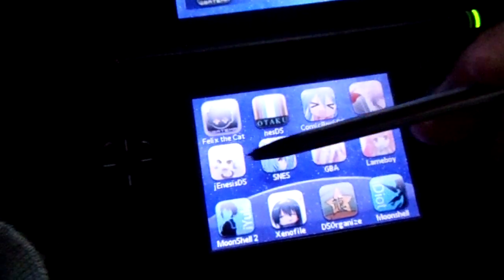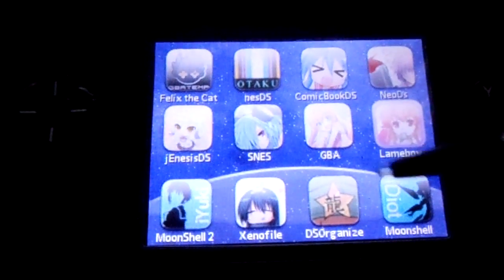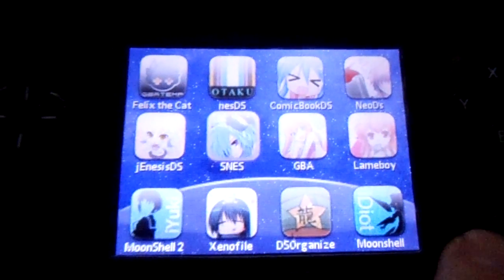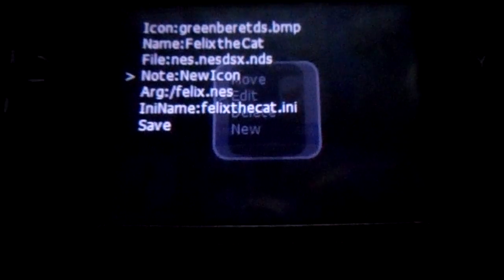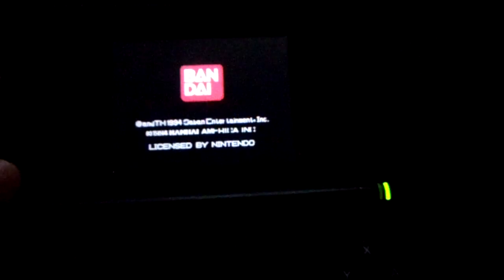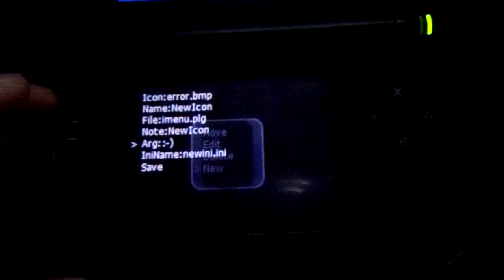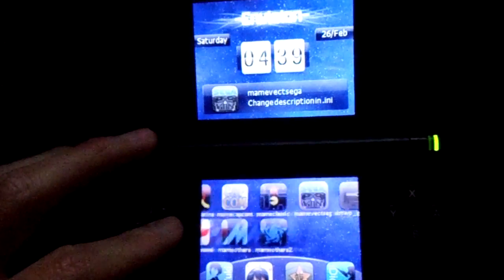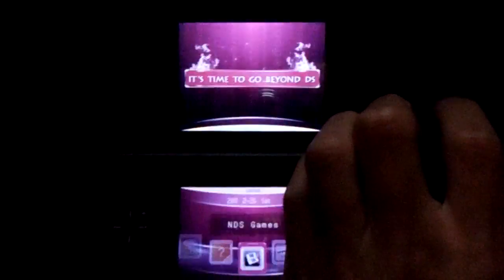iMenu Demonstration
Just a demonstration on iMenu in all of it's eyecandy glory.